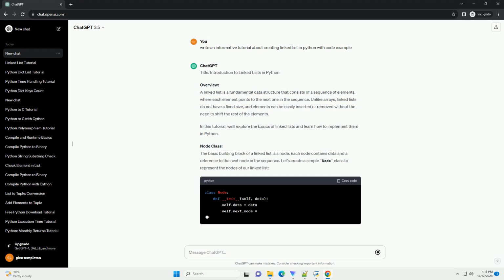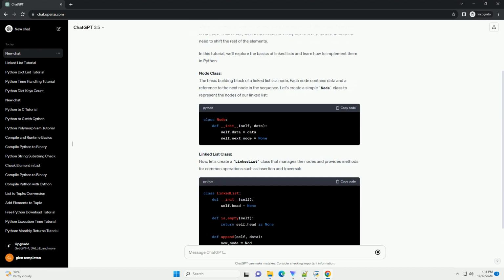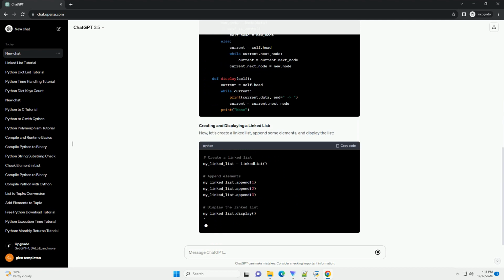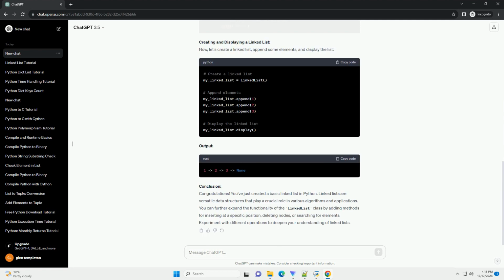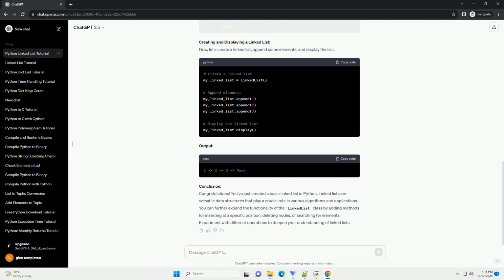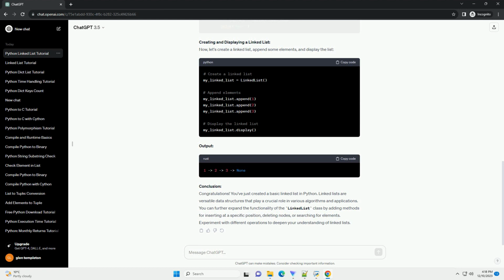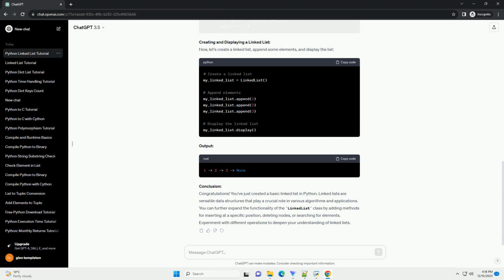creating linked list in python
Title: Introduction to Linked Lists in Python
Overview:
A linked list is a fundamental data structure that consists of a sequence of elements, where each element points to the next one in the sequence. Unlike arrays, linked lists do not have a fixed size, and elements can be easily inserted or removed without the need to shift the rest of the elements.
In this tutorial, we'll explore the basics of linked lists and learn how to implement them in Python.
Node Class:
The basic building block of a linked list is a node. Each node contains data and a reference to the next node in the sequence. Let's create a simple Node class to represent the nodes of our linked list:
Linked List Class:
Now, let's create a LinkedList class that manages the nodes and provides methods for common operations such as insertion and traversal:
Creating and Displaying a Linked List:
Now, let's create a linked list, append some elements, and display the list:
Output:
Conclusion:
Congratulations! You've just created a basic linked list in Python. Linked lists are versatile data structures that play a crucial role in various algorithms and applications. You can further expand the functionality of the LinkedList class by adding methods for inserting at a specific position, deleting nodes, or searching for elements. Experiment with different operations to deepen your understanding of linked lists.
ChatGPT